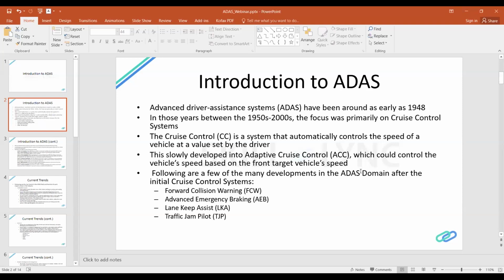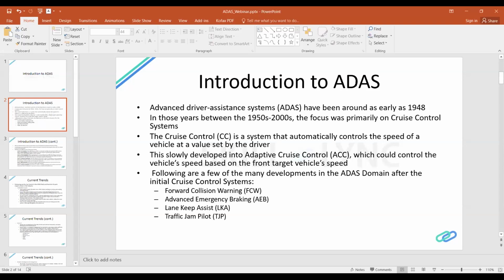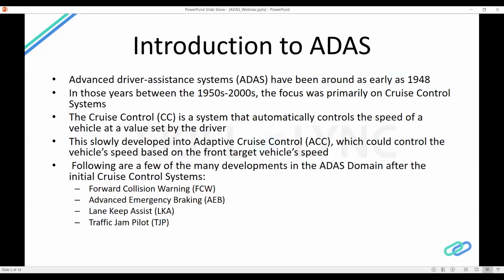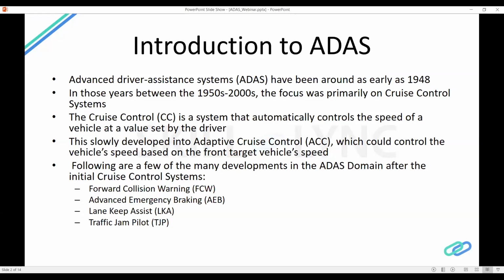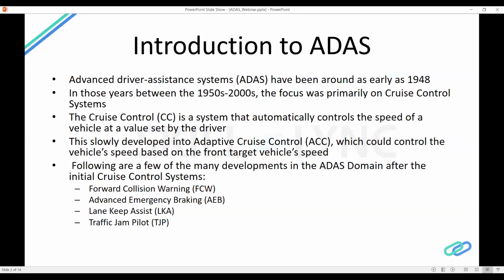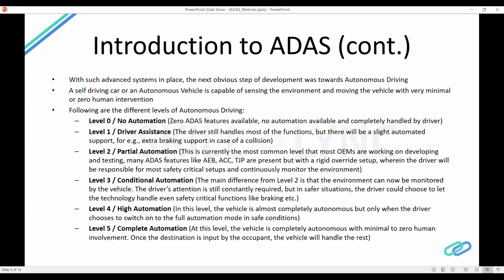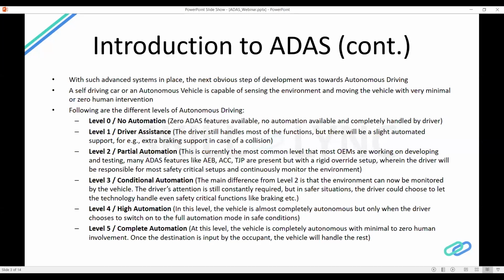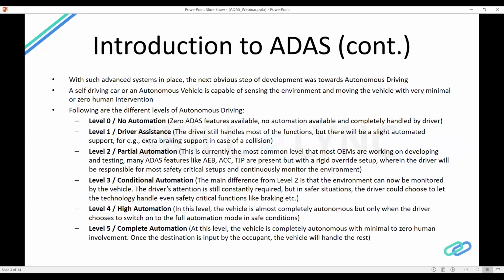Introduction to Advanced Driver Assistance Systems (Part - 1) | Skill-Lync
In this video, you will learn the basics of Introduction to Advanced Driver Assistance Systems. The instructor explains the various commercial software and typical job roles available in the industry. She also explains the current trends in the Industry.

1. Skill-Lync is an e-learning platform for Engineering students with 800+ positive reviews on Google.
2. Learn industry-oriented technical skills.
3. Work on 4 Industry oriented projects. Create a strong profile that will help you get recruited.
4. Have a look at the profile of a student of ours
5. Attend 4 live video conferencing support sessions every week.
6. Interact with industry experts and Skill-Lync support team 24/7 to get your doubts clarified
7. Get recruited with help from our placement assistance team.